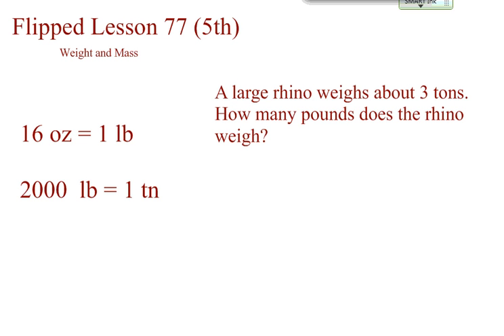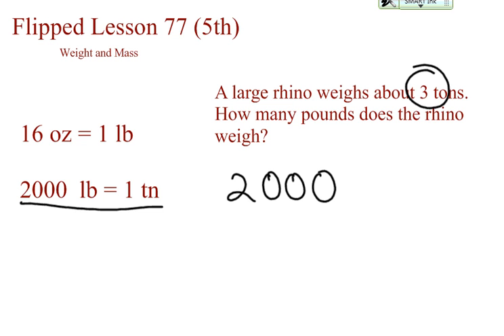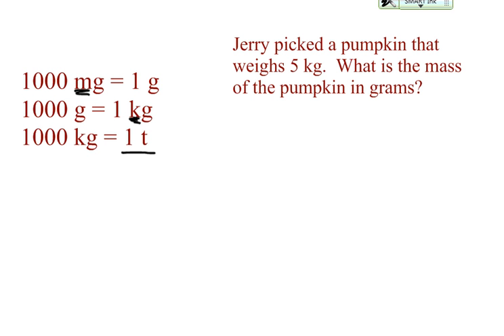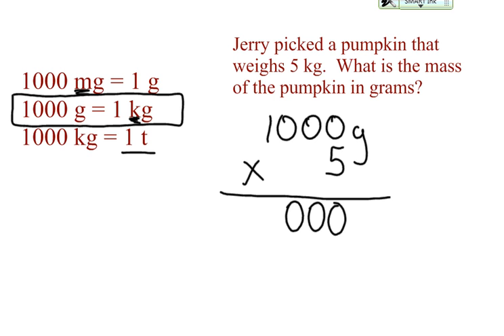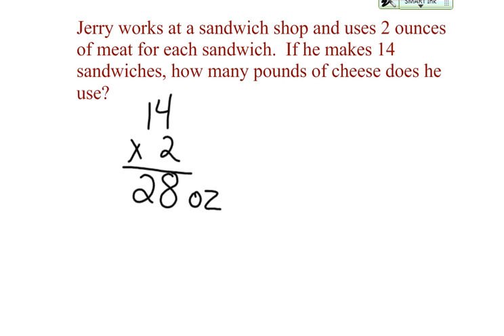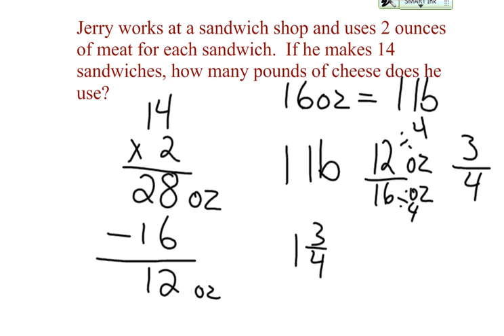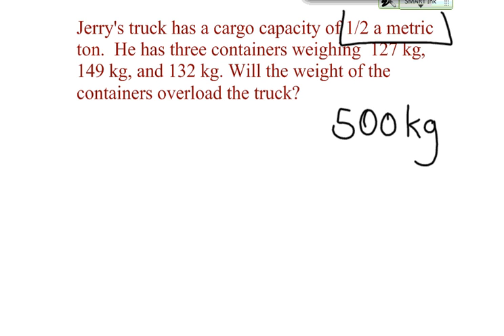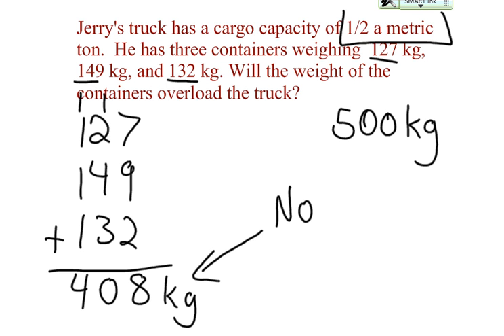TigerMath Lesson 77 (5th